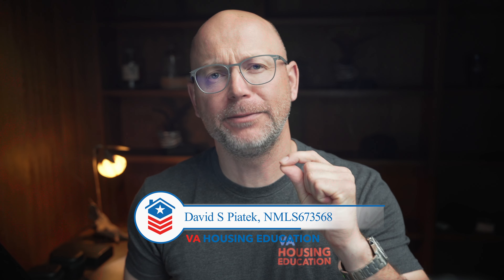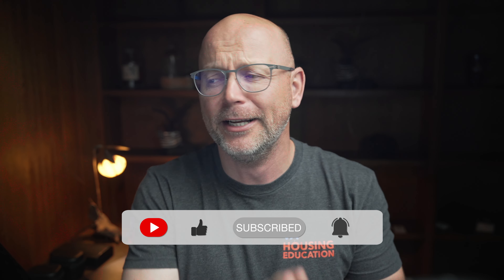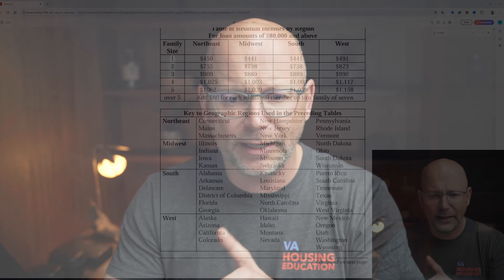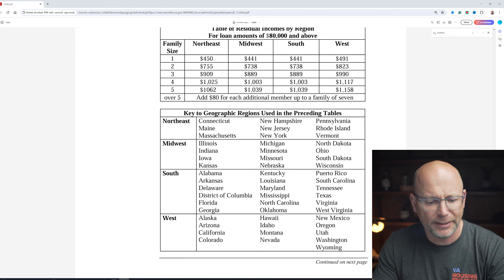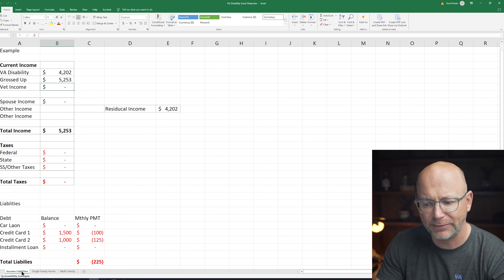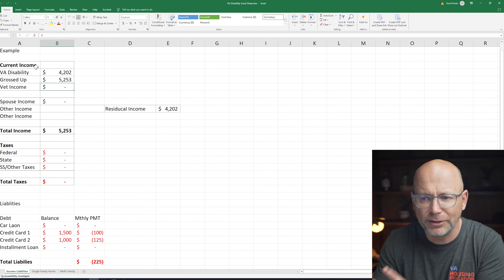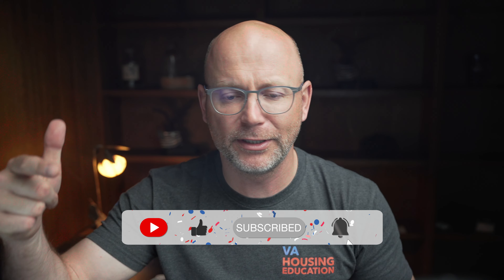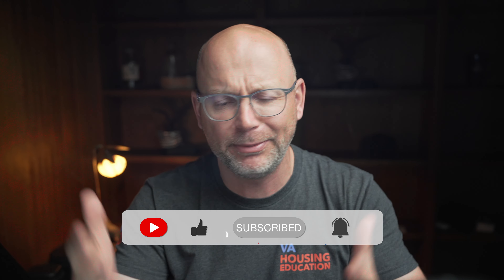VA Home Loan With Disability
Are you a military member or spouse researching how to buy a home with your VA home loan? Wondering how much you can purchase with 100% P&T VA Compensation combined with that incredible VA Home Loan? You're in the right place!

In this video, we’ll show you how to leverage your VA loan with sole VA Disability and how you can purchase a $1,000,000 multifamily property and have someone else pay your mortgage! 🚀

🔑 Key Topics Covered:
1. Using 100% P&T Income for VA Loan:
   - Learn how lenders view 100% P&T income.
   - Understand how your income is grossed up by 125%, lowering your Debt to Income Ratio.
   - Discover how to qualify without property taxes if your state offers tax breaks for veterans.

2. Credit Considerations:
   - Why your credit score matters and how it affects your rates and fees.
   - The importance of budgeting and timely payments to maintain good credit.
   - Minimum credit scores required by lenders.

3. Community Property States:
   - How being in a Community Property State affects your qualification process.
   - Using your spouse’s income and credit in both Community and Non-Community Property States.

4. Closing Costs and Reserves:
   - What you need to know about closing costs even if you’re 100% disabled.
   - Understanding reserves and how they impact your ability to purchase multifamily properties.

🔗 Resources:
- Excel Sheet: VA Loan Calculator (To Download the file - go to the top left section and select "File, Download and then Excel")

Don’t miss out on valuable investor strategies and tips on how to leverage your VA loan to have unlimited VA Loans.

VA Housing Education is dedicated to helping military members and their families understand their financial situation and position themselves for homeownership. All our content is free, and we offer live YouTube events every month on various VA Home Loan Benefits and specialty classes.

For personalized assistance, reach out to our network of trusted mortgage professionals and realtors across the country. We're here to educate, support, and empower you on your homeownership journey.

00:00 - 00:34 Introduction to VA home loan benefits for 100% disabled veterans
00:34 - 01:11 How lenders view 100% VA disability income
01:11 - 02:15 Explanation of residual income and its importance
02:15 - 02:45 Tax exemptions and their impact on qualification
02:45 - 03:21 Searching for state tax breaks for disabled veterans
03:21 - 03:54 Importance of credit scores in determining fees and rates
03:54 - 05:24 Using spouse’s income and joint loan applications for veterans
05:24 - 06:30 Community property states, closing costs, and reserves
06:30 - 08:10 Examples of income calculations, single-family and multifamily purchases
08:10 - 13:52 Residual income, rental income, and adding spouse’s income for VA loans
13:52 - 15:45 Managing liabilities to maximize VA loan benefits

NOTE: You still need to escrow for Home Owners Insurance and Flood Insurance.